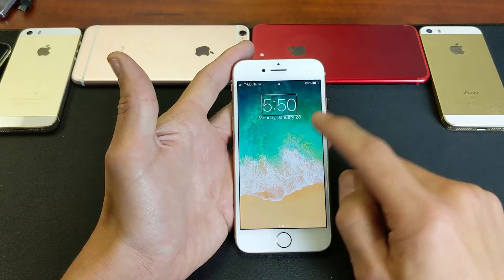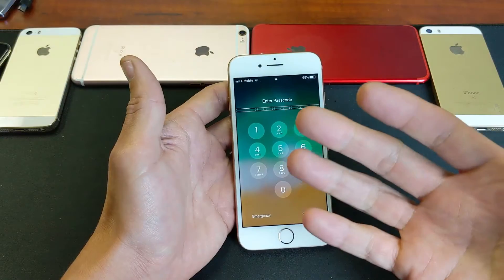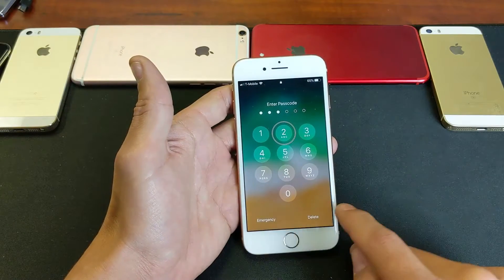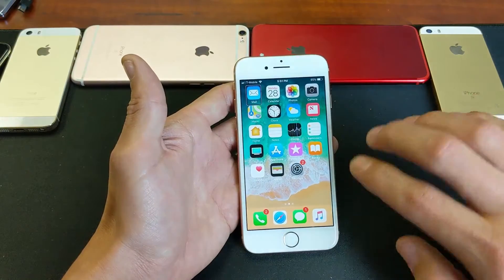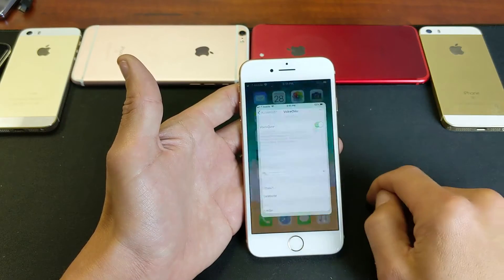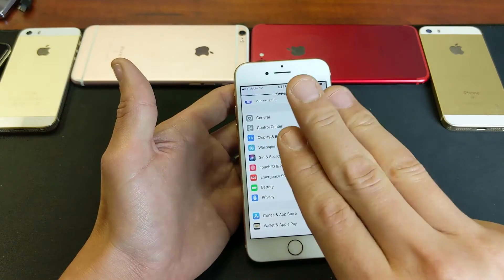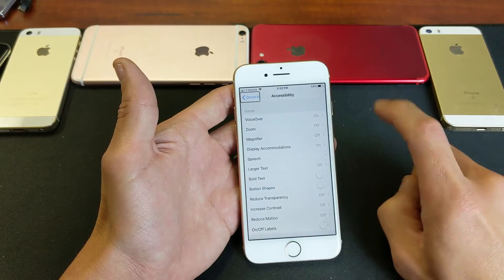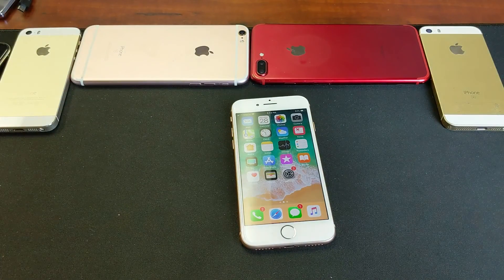iPhone 8 / 8 Plus: How to Turn Off / Disable VoiceOver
Here is a quick tutorial on how to disable or shut off the annoying voice over on your iPhone 8 or 8 Plus. Watch closely for a step by step procedure. Hope this helps thanks.

Note: if you have Siri enabled you can say, "Hey Siri.. turn off voiceover", Hope this helps thanks.